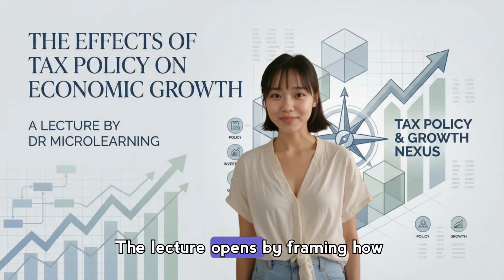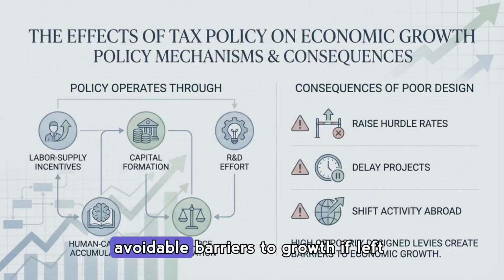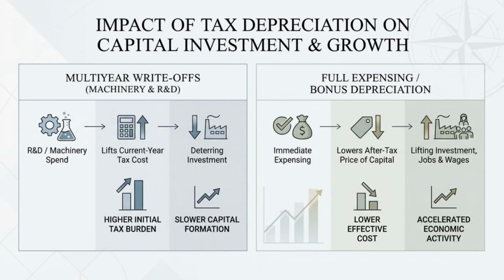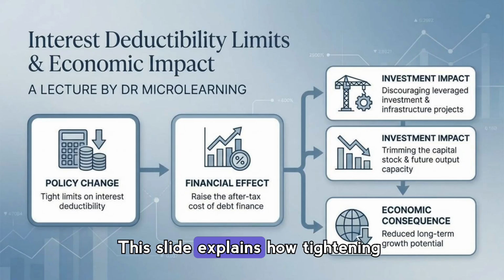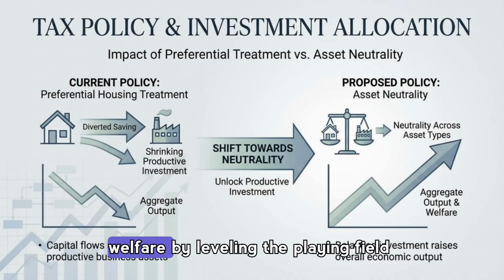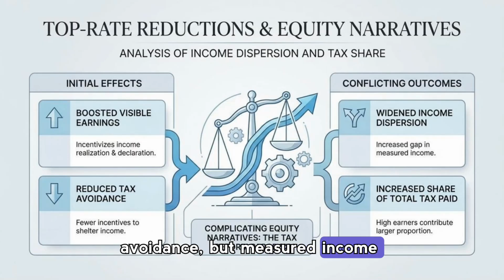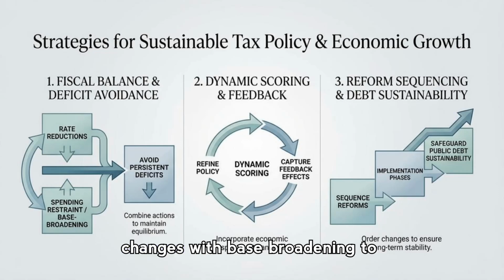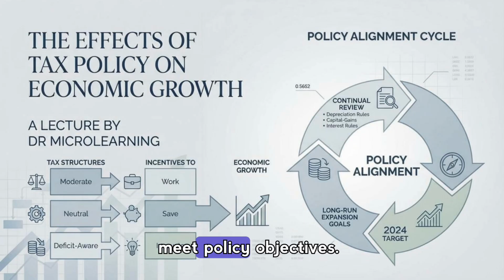Tax Policy & Growth Nexus (5 Minutes)